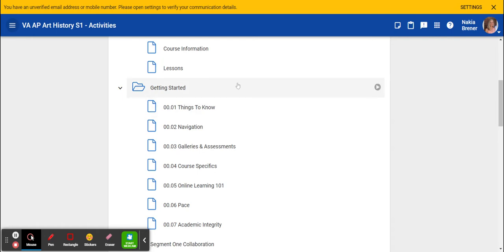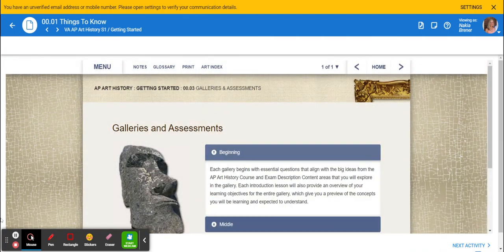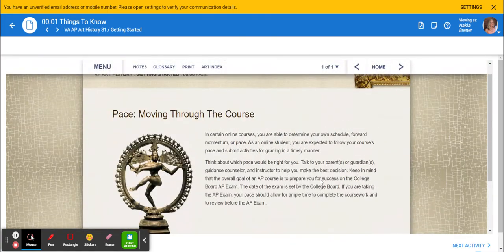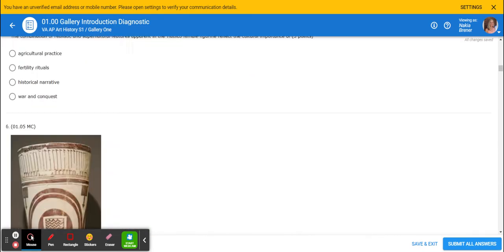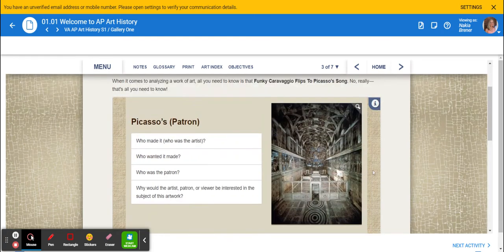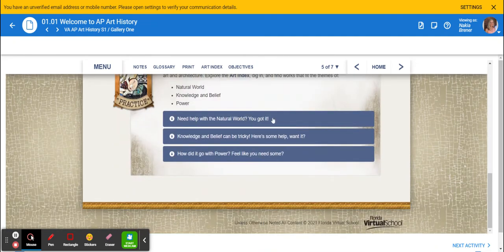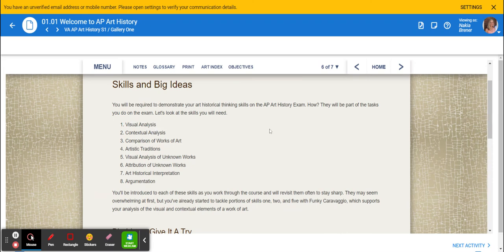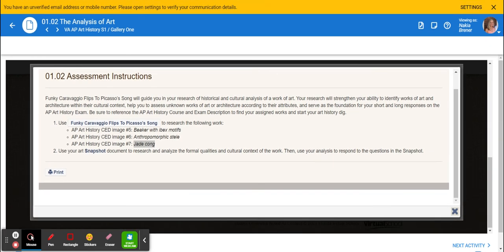VA AP Art History S1 - Activities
How to navigate through our Virtual AP Art history course.